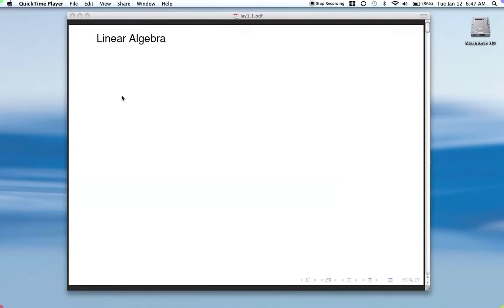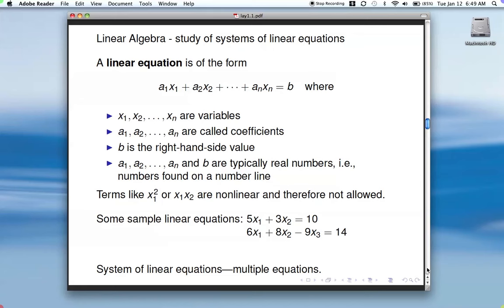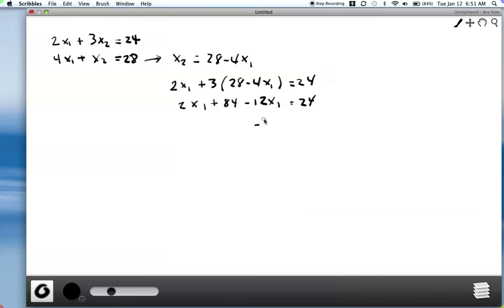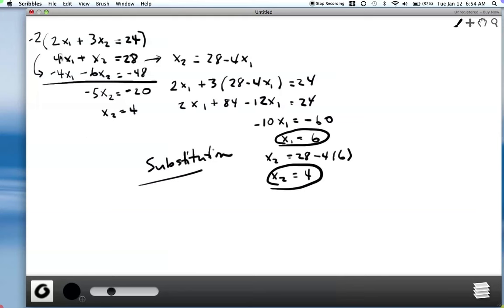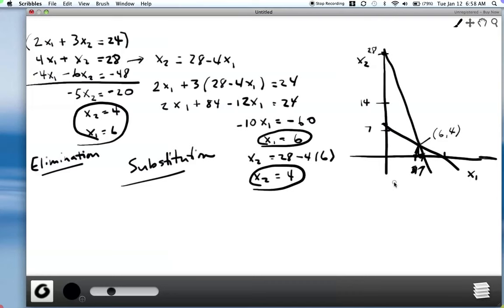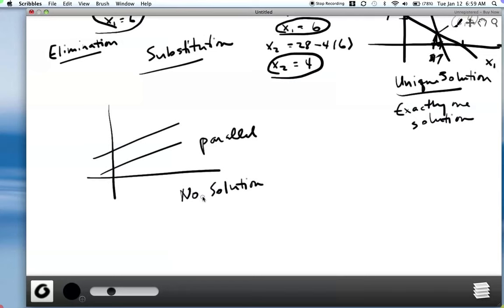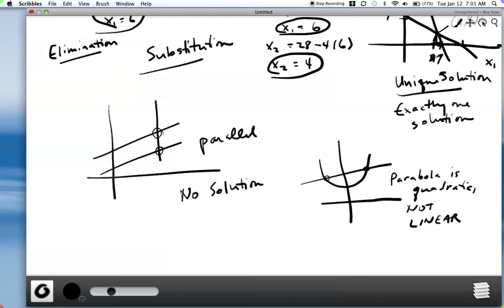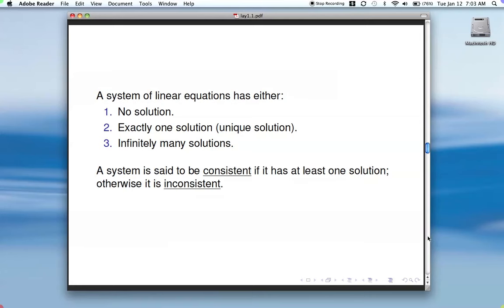Linear Algebra - Systems of Linear Equations (1 of 3)